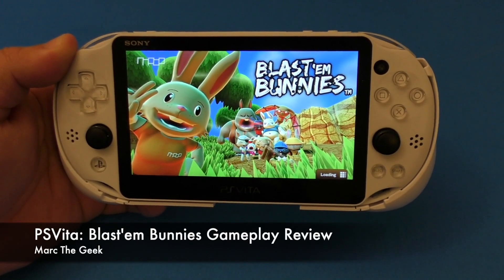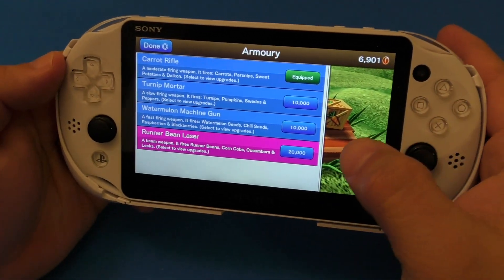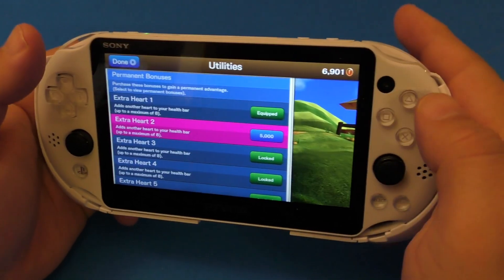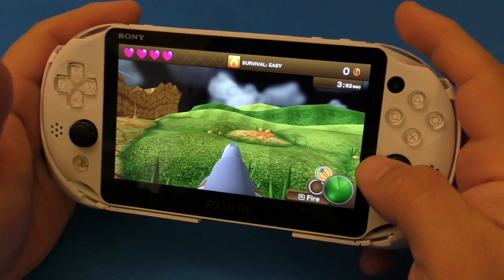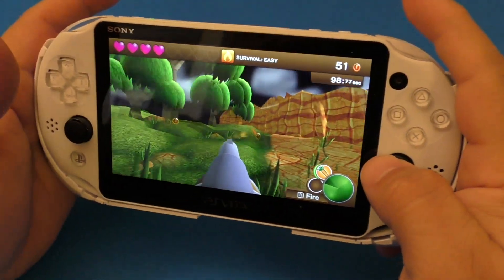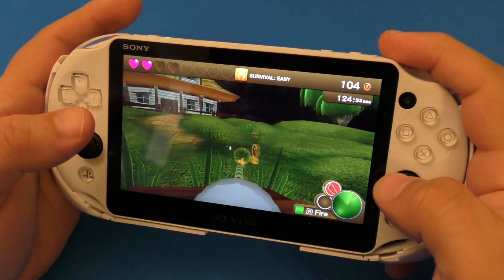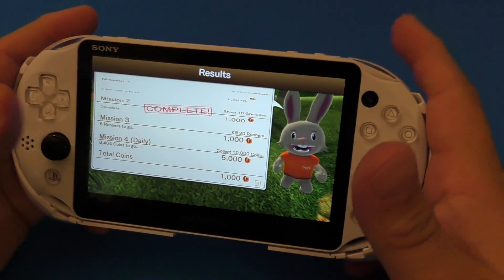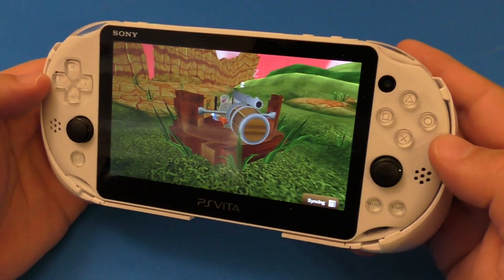PSVita: Blast'em Bunnies Gameplay Review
Here I'm playing Blast'em Bunnies for the Playstation Vita. This game is $4.99 and it's a cross-buy and cross-save game with the PS4. I show gameplay and what I don't like about the game. I hope you guys like the video.